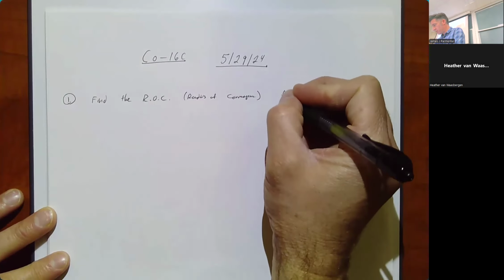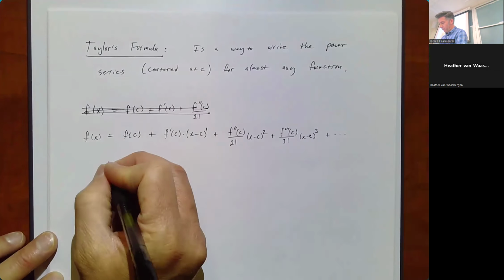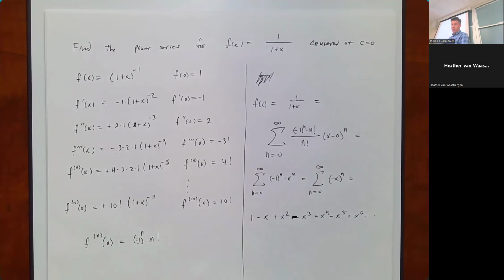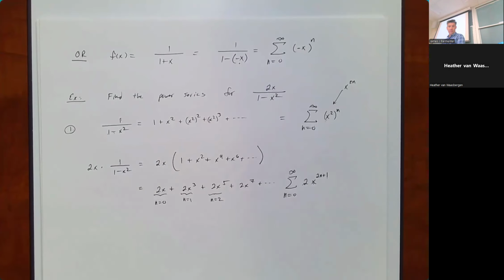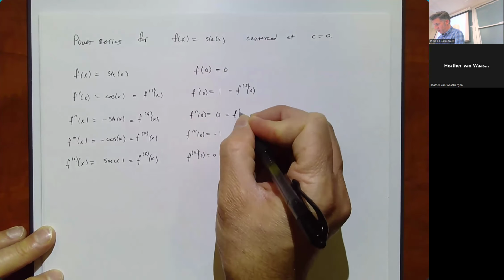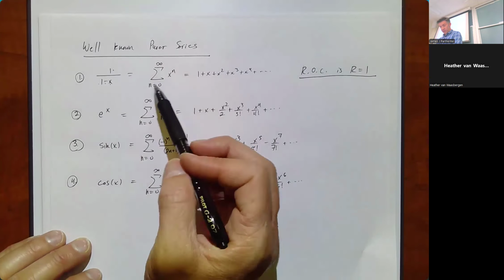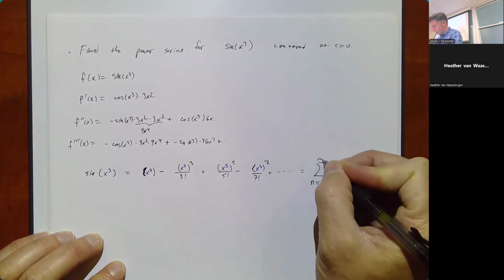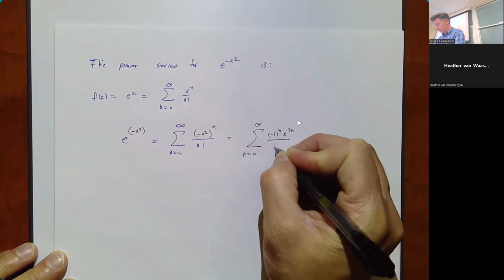Co-16C 5-29-24: Taylor's Formula